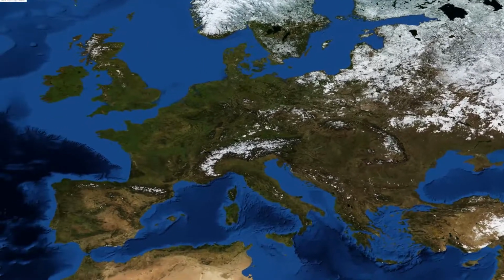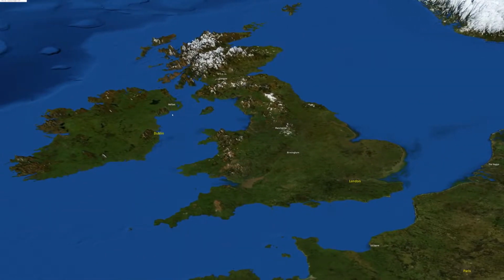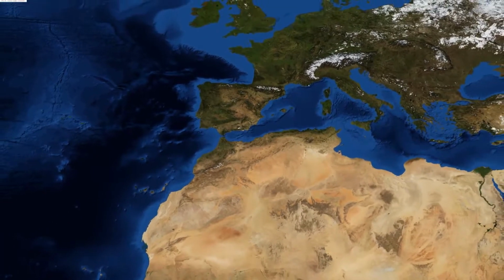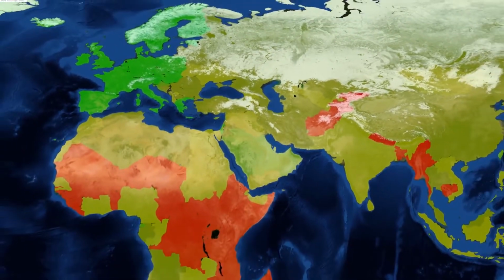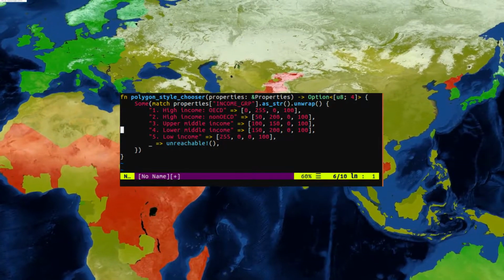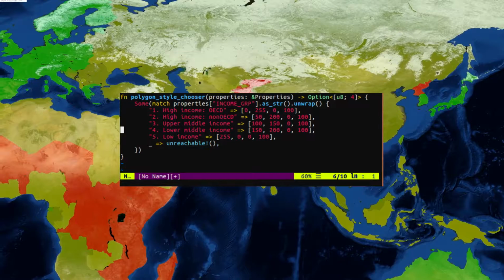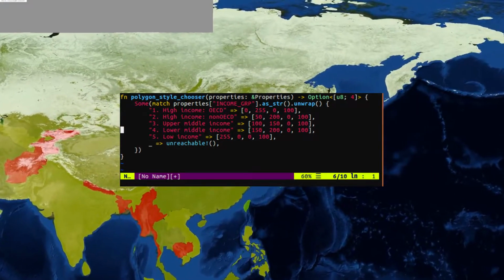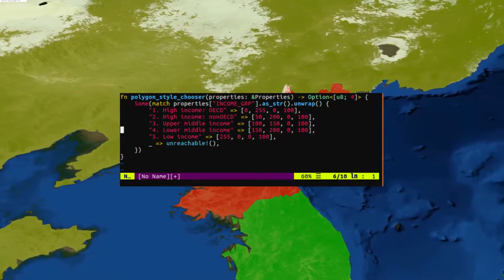Gaia: A demo and technical explanation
Schneider and Klein, Efficient and Accurate Rendering of Vector Data on Virtual Landscapes